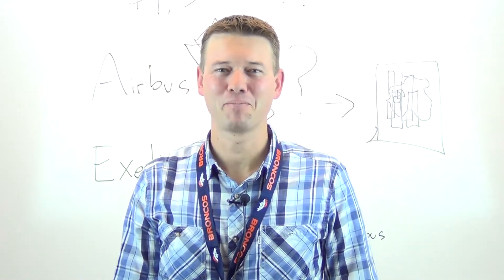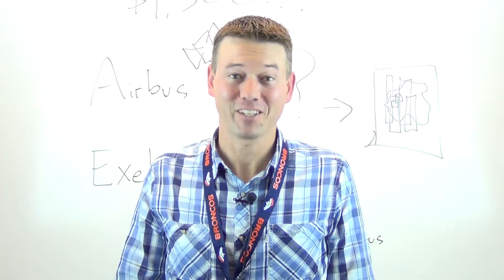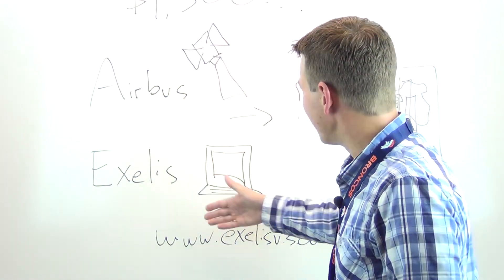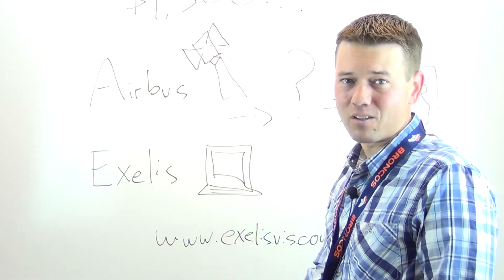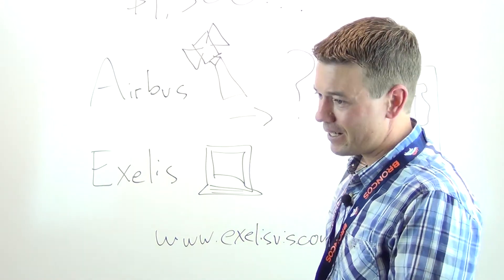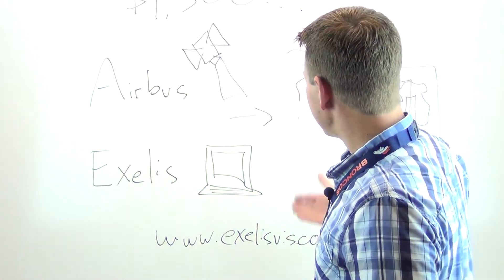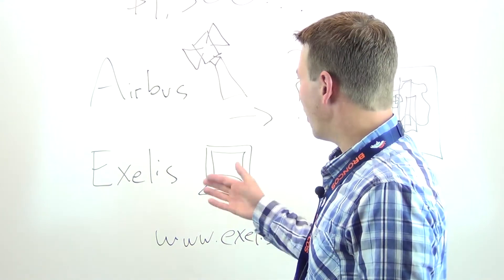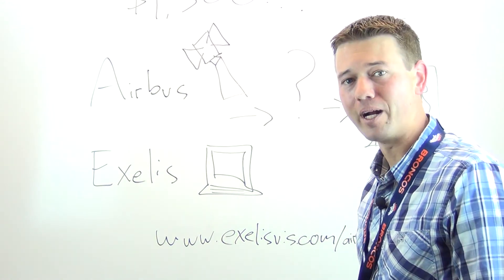Free Satellite Imagery from Airbus and Exelis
The latest from our Whiteboard Bloggers series - Pat Collins talks about the latest offering from Airbus DS and Exelis that gives you free satellite data to use for your ENVI image anlaysis. Learn more in his upcoming blog post!